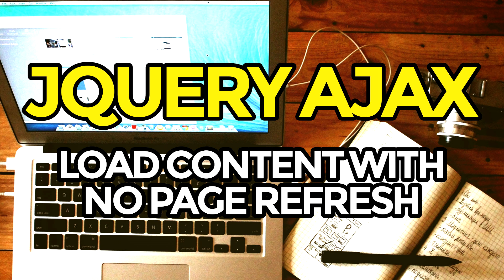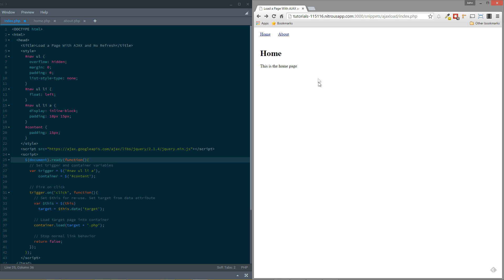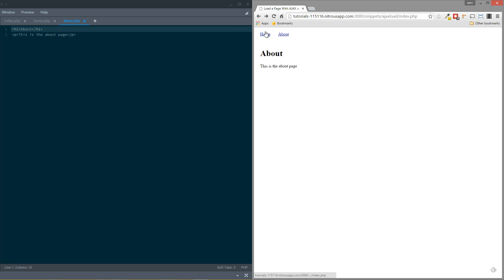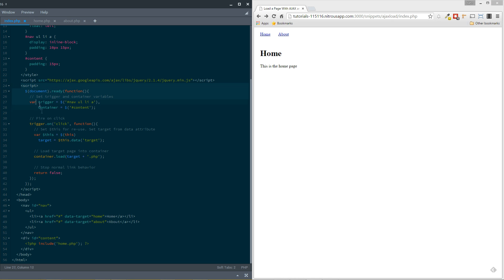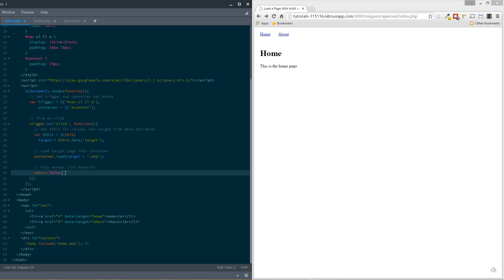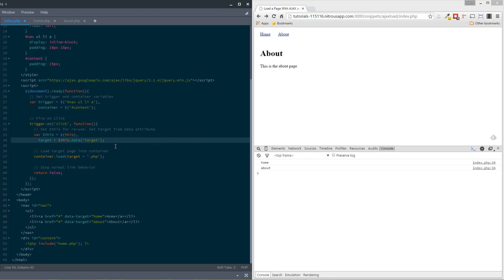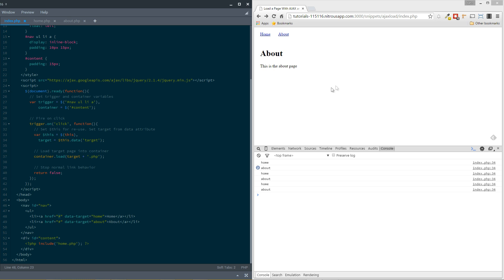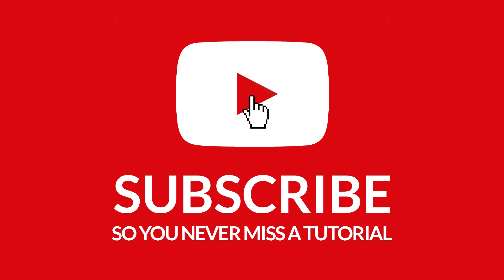jQuery Tutorial: AJAX Load Content With No Page Refresh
In this jQuery tutorial, you'll learn how to load content into a div on click using the AJAX load method.